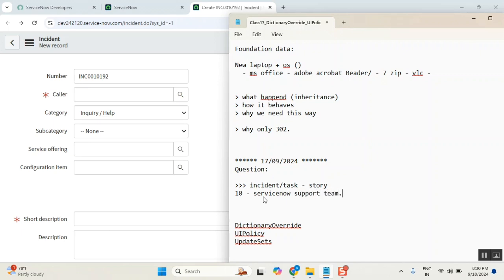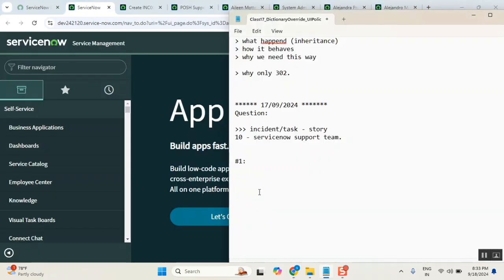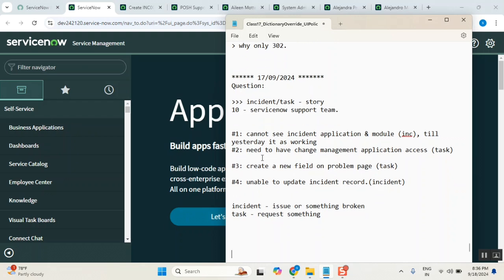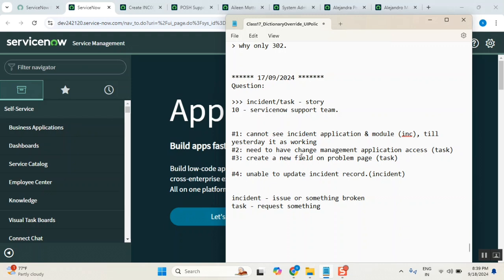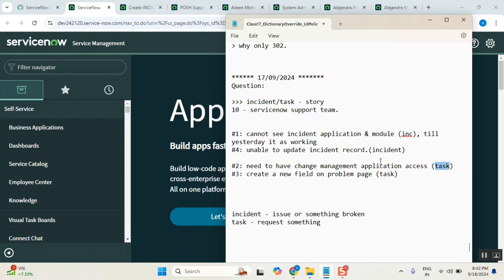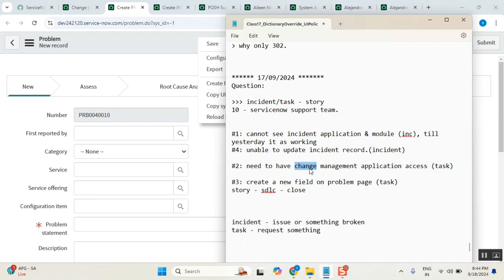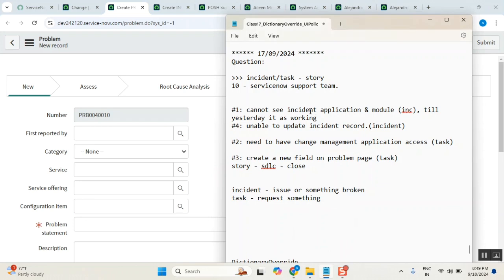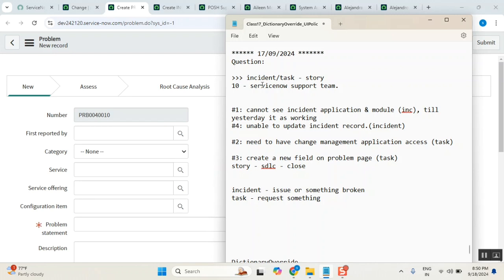when story is needed in servicenow developer project